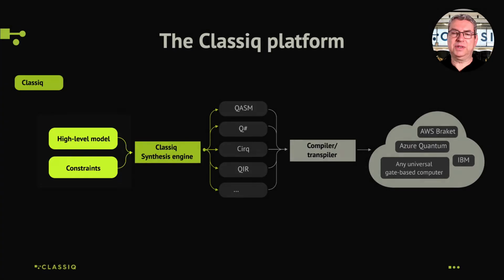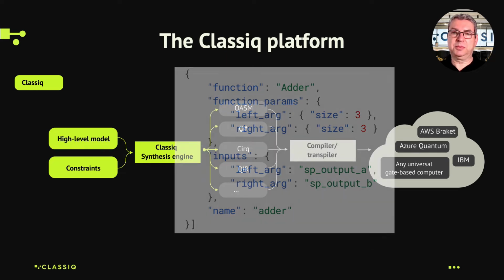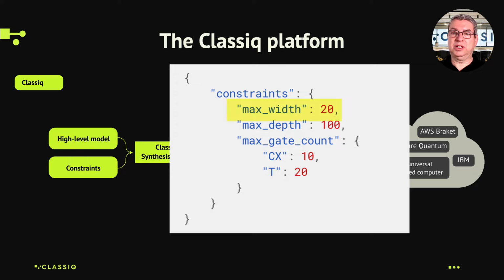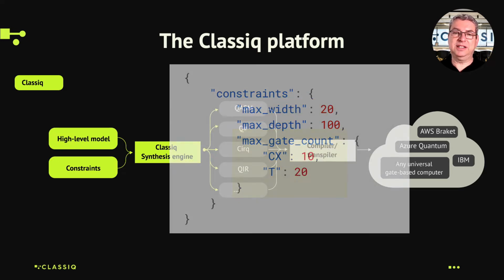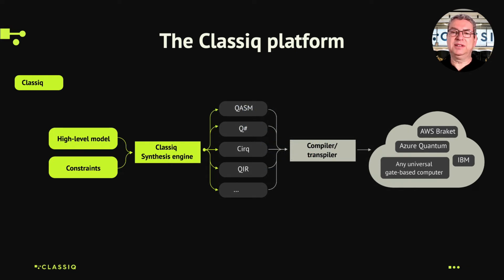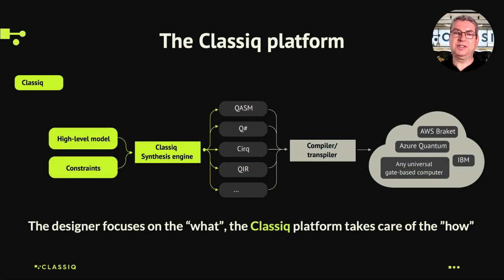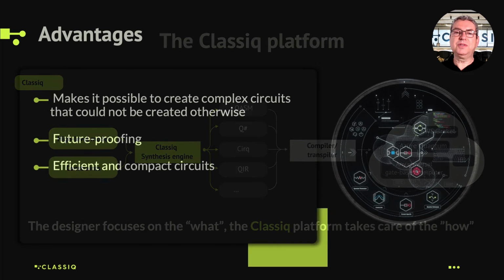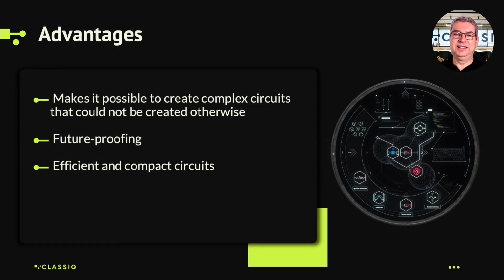Tutorial - Intro to the Classiq platform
Introduces the Classiq platform and the concept of high-level models and constraints